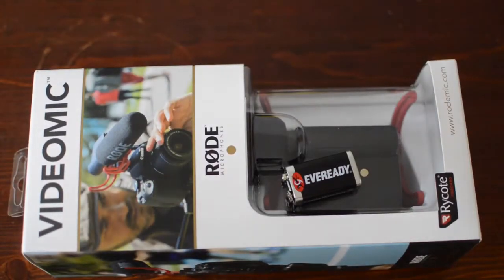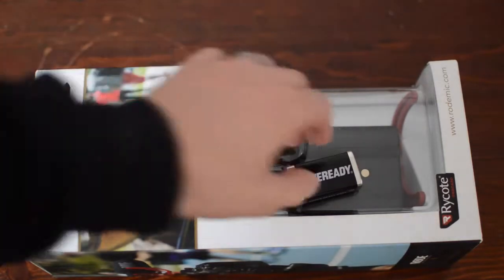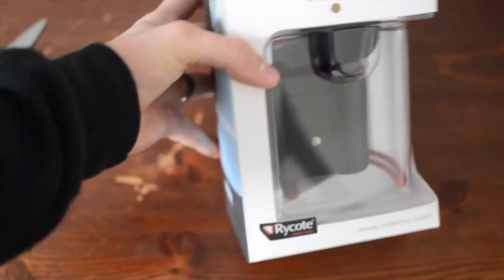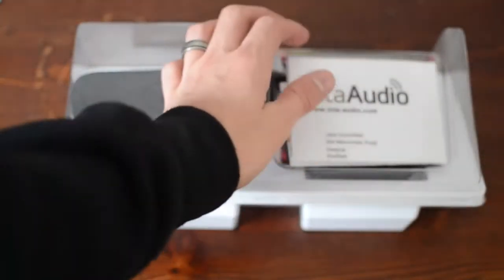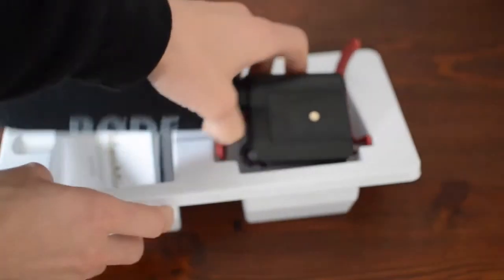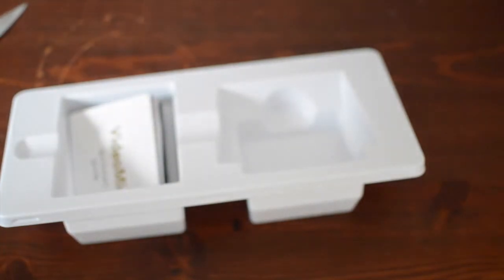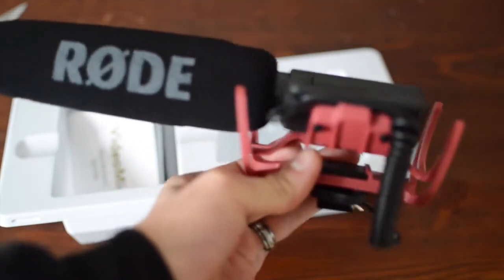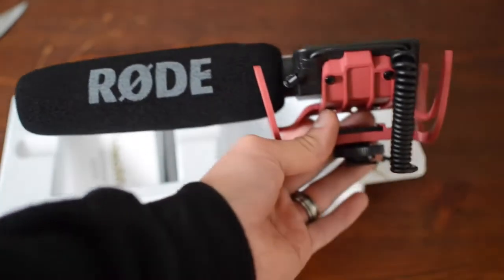Unboxing The Rode Videomic With Rycote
This is a great a mic got to do some post work to get rid of hiss which I done but I am very happy with how it gone and worked